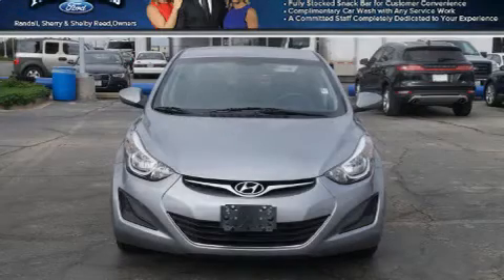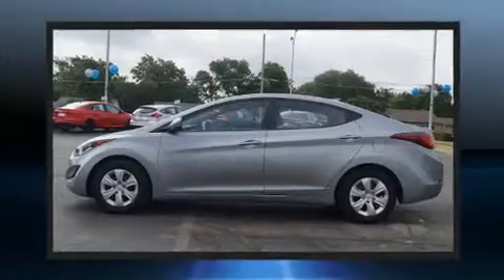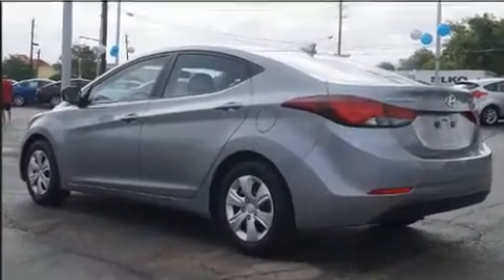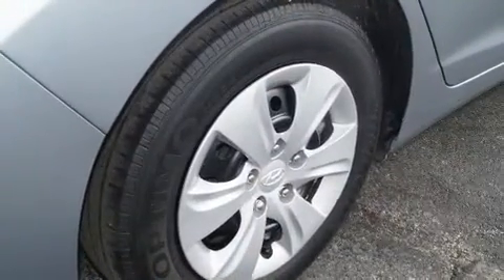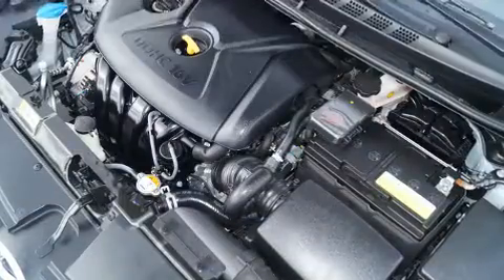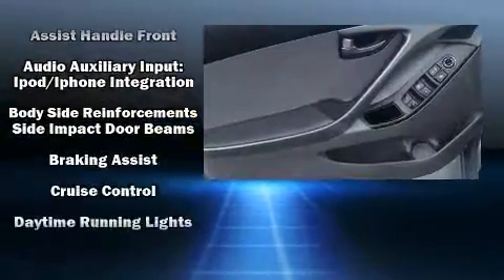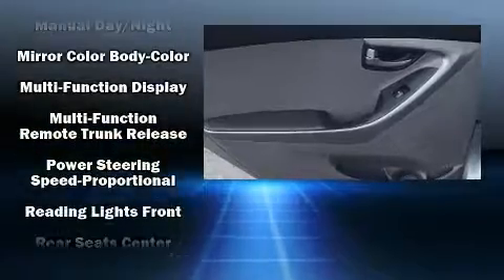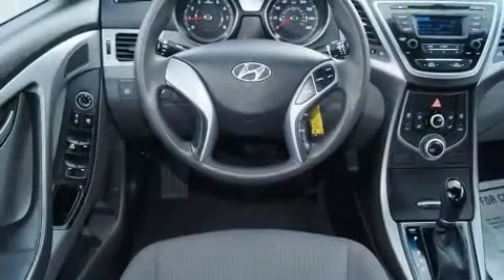2016 Hyundai Elantra SE in Dallas, TX 75235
Get excited about the 2016 Hyundai Elantra Coupe. This 4 door, 5 passenger sedan still has fewer than 30,000 miles! Smooth gearshifts are achieved thanks to the efficient 4 cylinder engine, and for added security, dynamic Stability Control supplements the drivetrain. Both high fuel economy and flexible performance are assured by the 6 speed automatic transmission. Top features include cruise control, 1-touch window functionality, a tachometer, front bucket seats, power windows, remote keyless entry, an overhead console, and air conditioning. Premium sound drives 6 speakers, providing you and your passengers a sensational audio experience. Passengers are protected by various safety and security features, including: dual front impact airbags with occupant sensing airbag, head curtain airbags, traction control, brake assist, a panic alarm, and 4 wheel disc brakes with ABS. This car was designed with safety in mind, allowing you to drive with even greater assurance. It also arrives with a Carfax history report, providing you peace of mind with detailed information. Our sales staff will help you find the vehicle that you've been searching for. We'd be happy to answer any questions that you may have. Come on in and take a test drive!